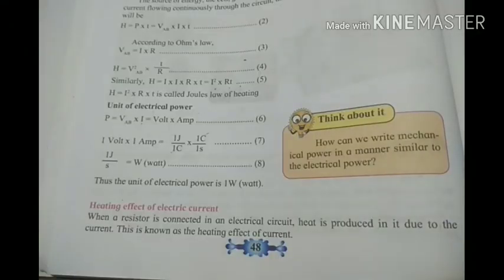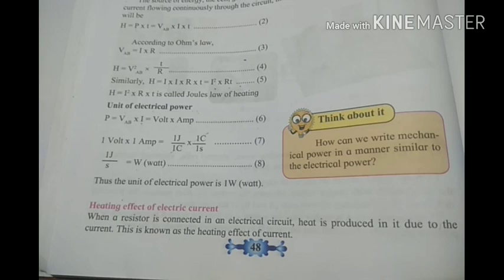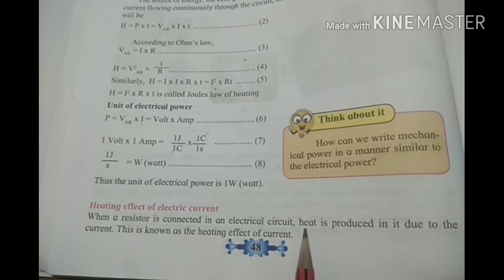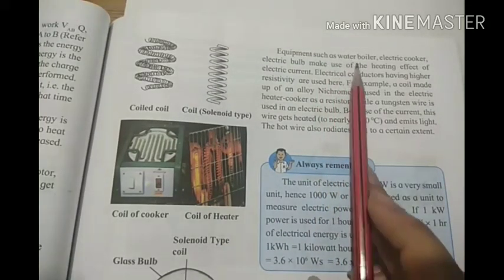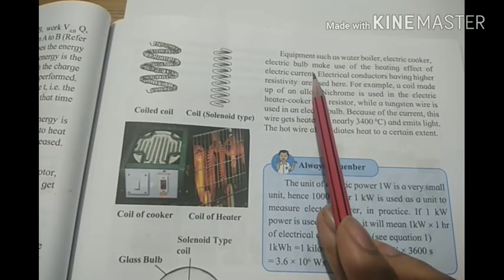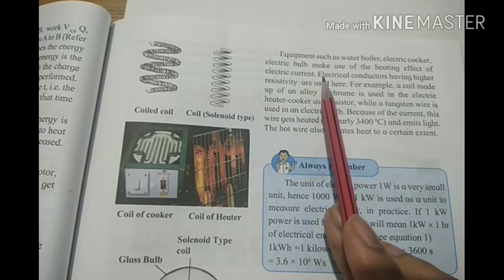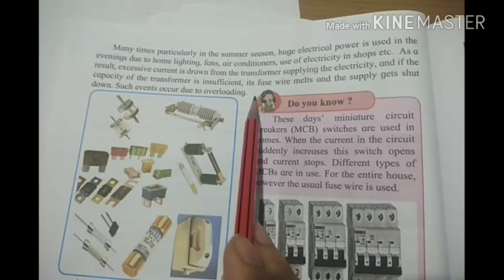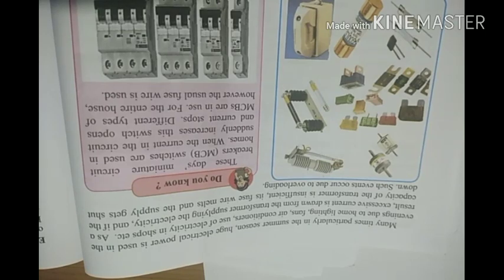4.2Heating effect of electric current.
According to new syllabus 2018 for SSC.
science1
lesson4-Effects of electric current.